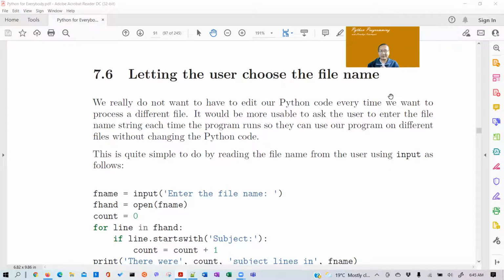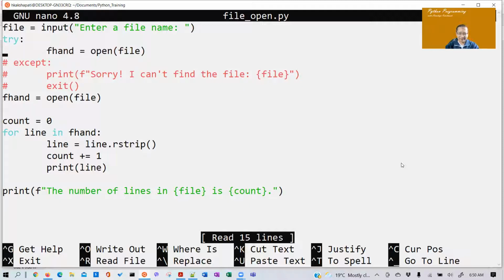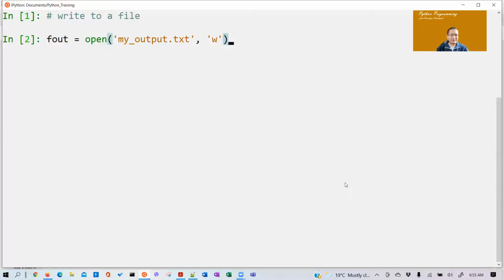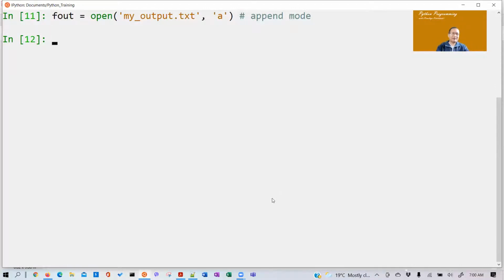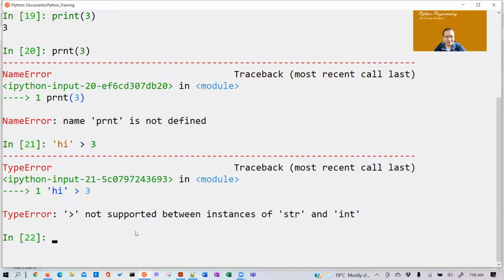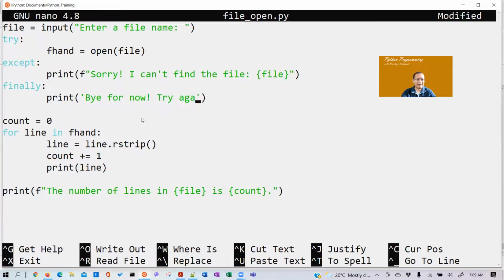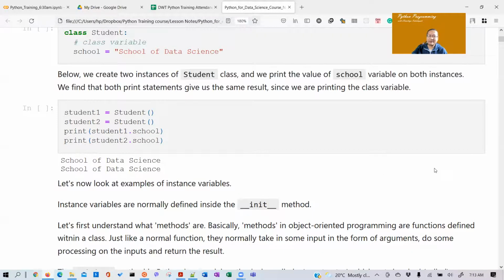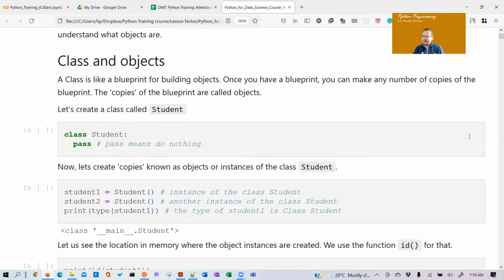vid12sept - Sept 27 2021 DWT Python Training Morning 1